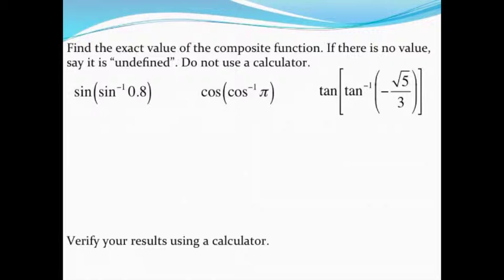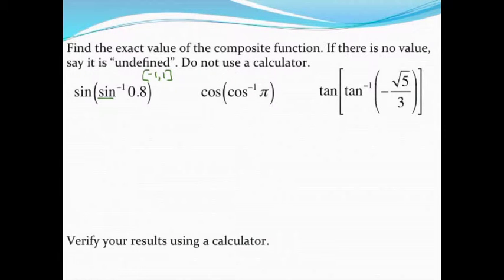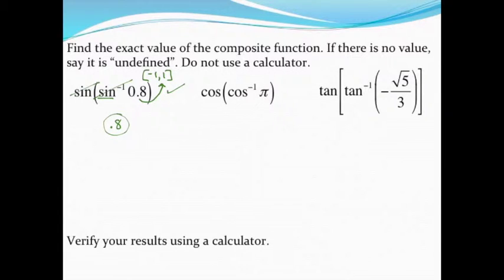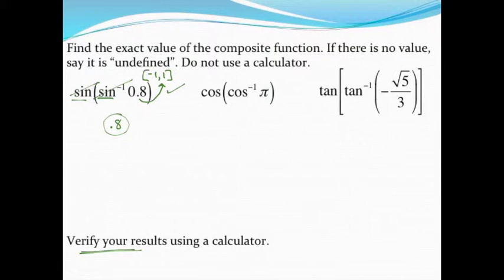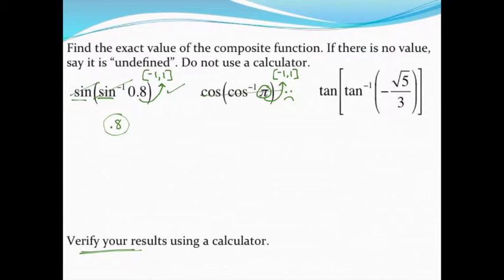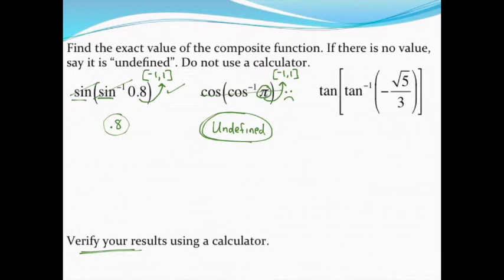Simplifying composite trig expressions (inverse on the inside)